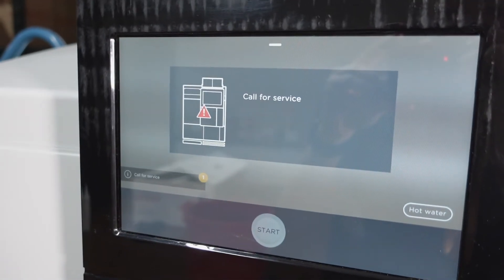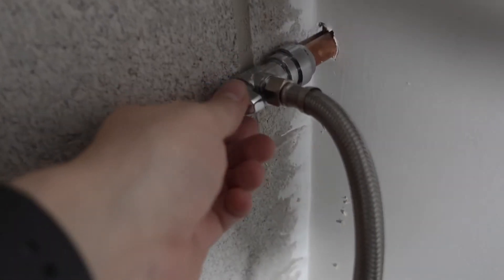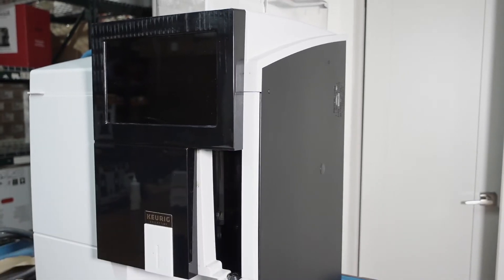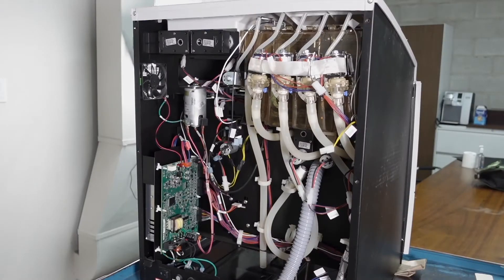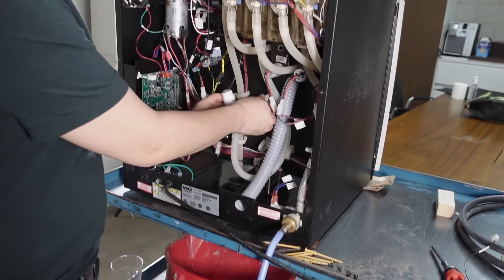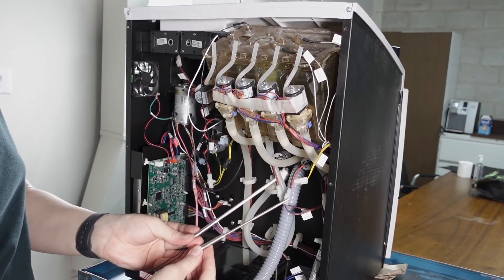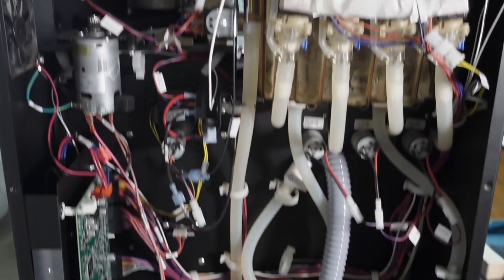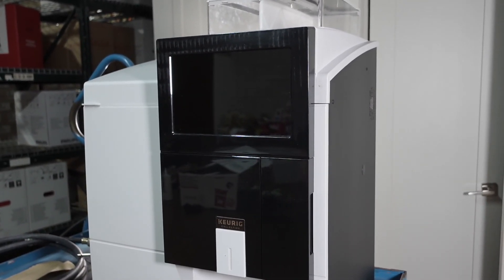Call for Service Keurig VKI Eccellenza Touch Bean | Error Code T1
This educational video shows how to change the temperature probe on Keurig VKI Eccellenza Touch Bean.